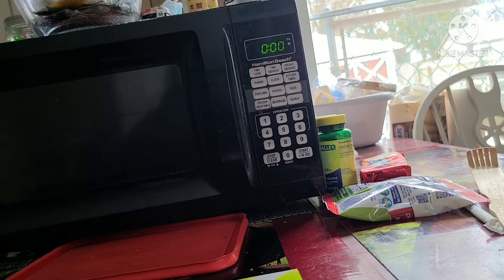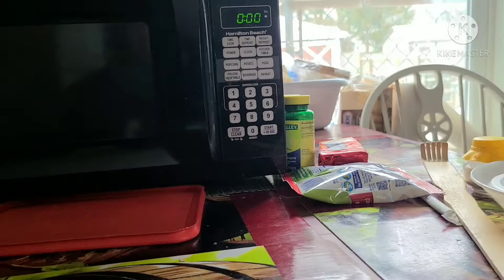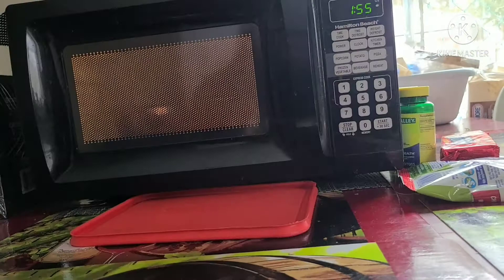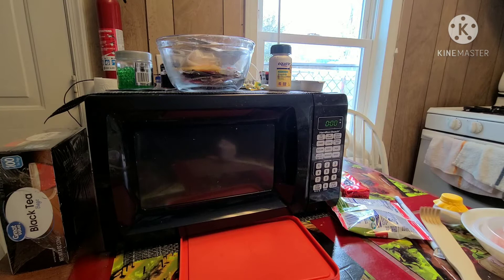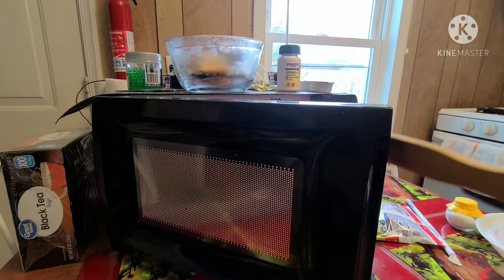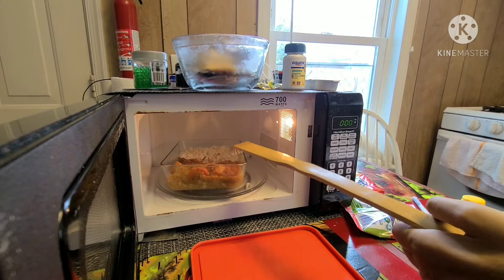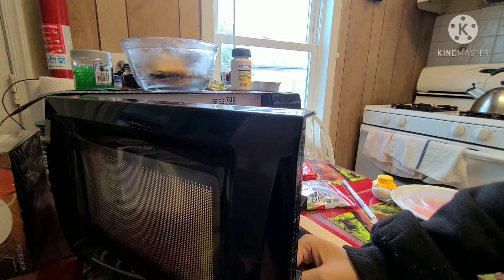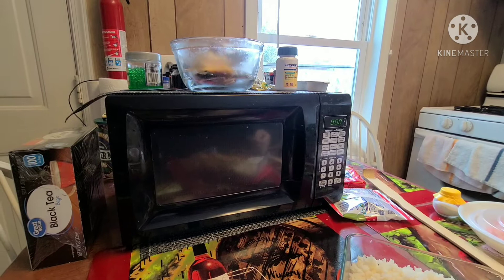C5C6 QUADRIPLEGIC | Getting lunch!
In this video I show how I manage to eat lunch.